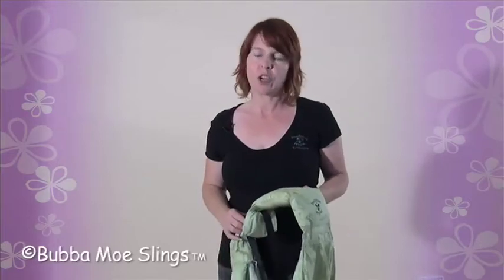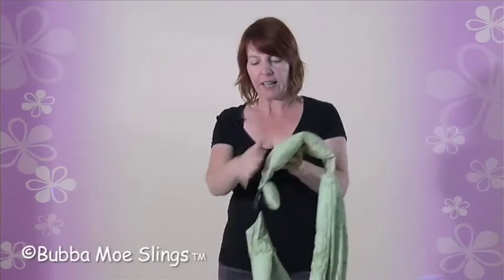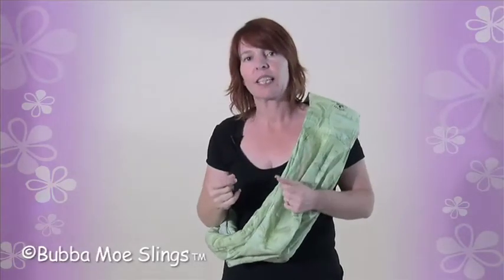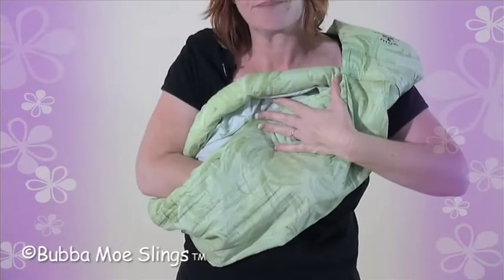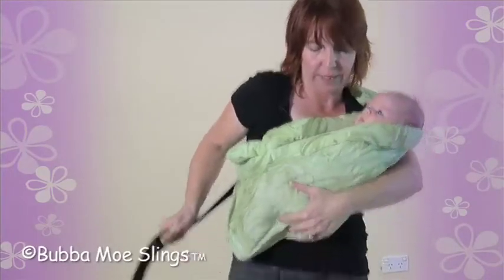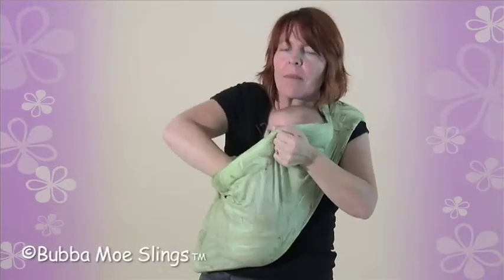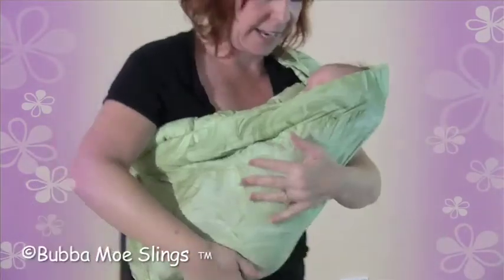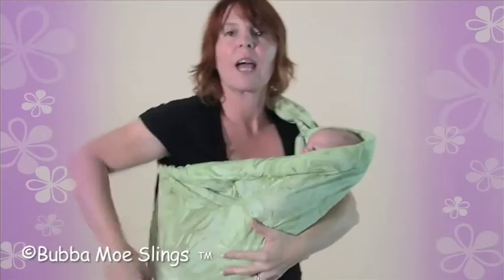Bubba Moe Sling Heart & Cradle Position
How to place newborns and up to 3 months old in the heart and cradle positions